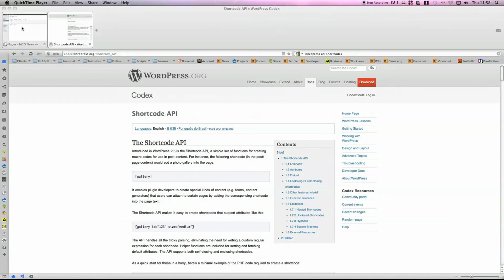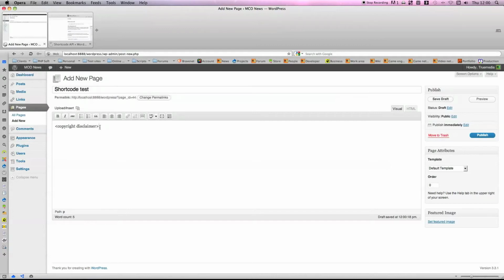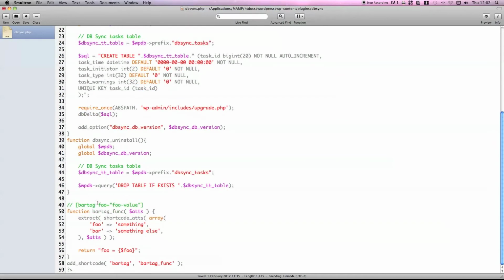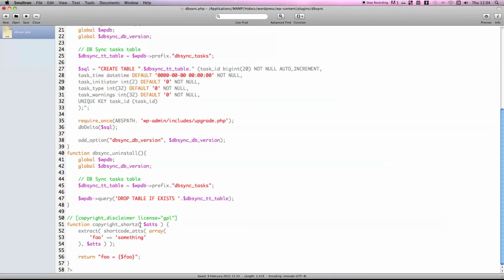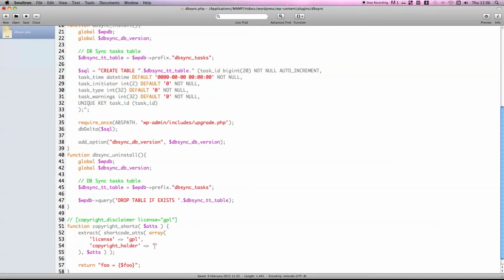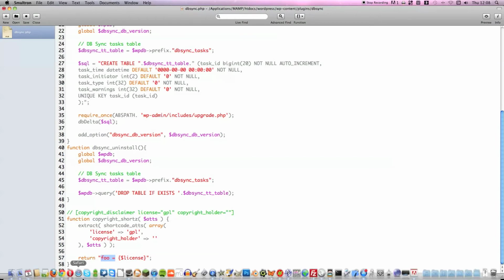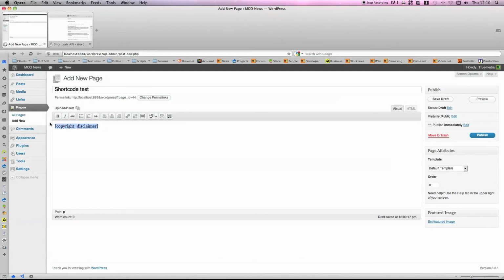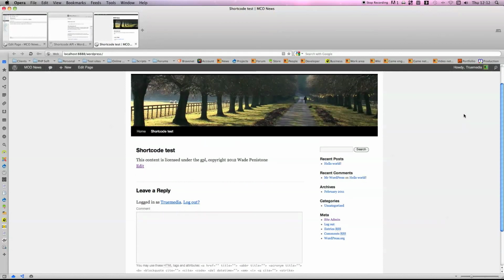WordPress (Creating a plugin from scratch) Part 4 Shortcodes (BBcode for Blogs)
This tutorial will cover how to implement shortcodes and shortcode attributes to be used in any post or page to display both dynamic and static HTML in place of small BBcode (shortcode) tags. This includes registering shortcodes, processing shortcodes, and displaying shortcodes.